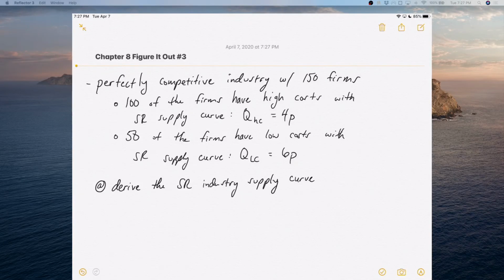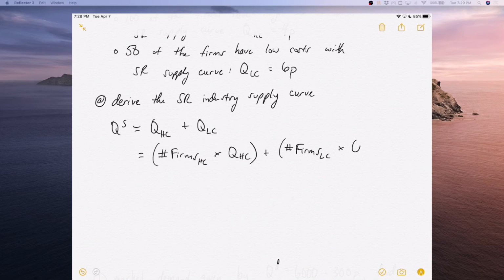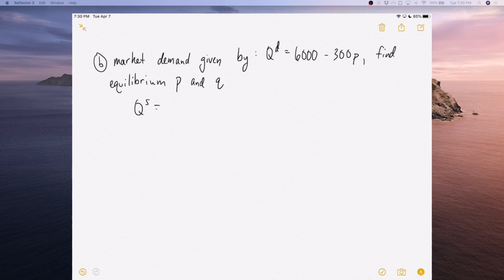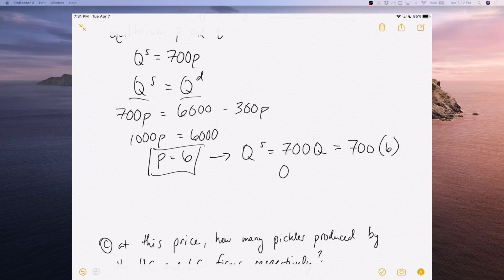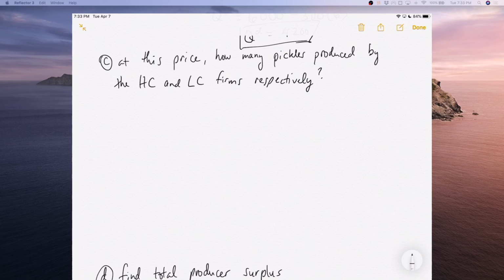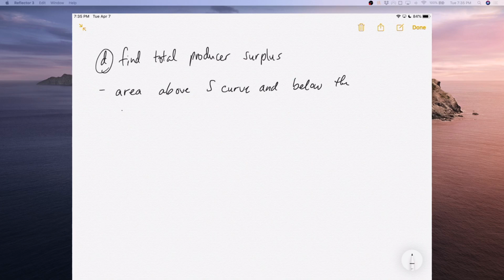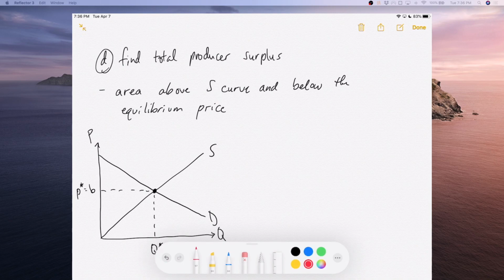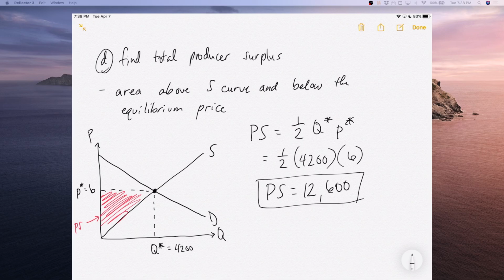Chapter 8: Figure It Out #3